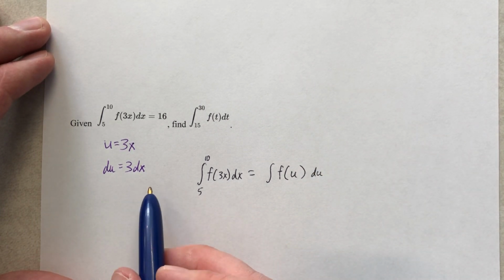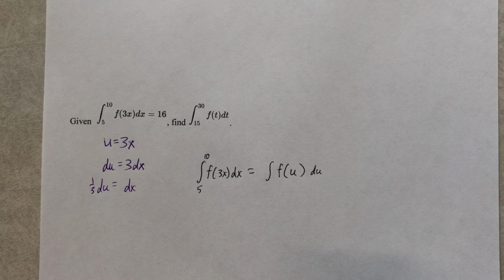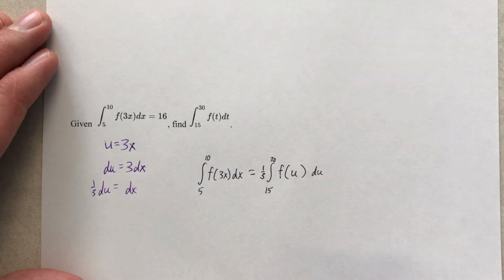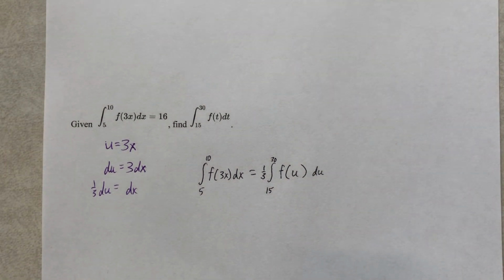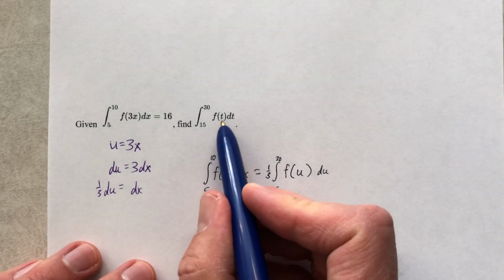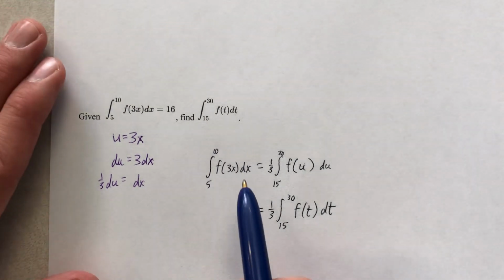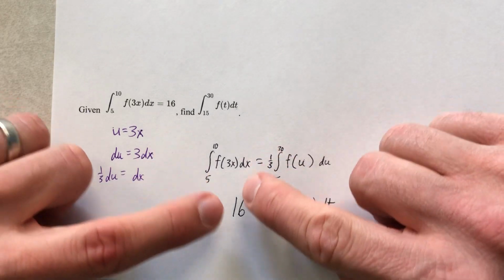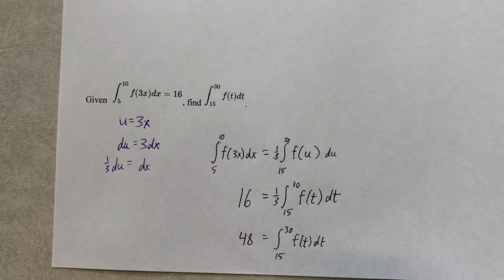Definite Integration by Substitution, Part 4